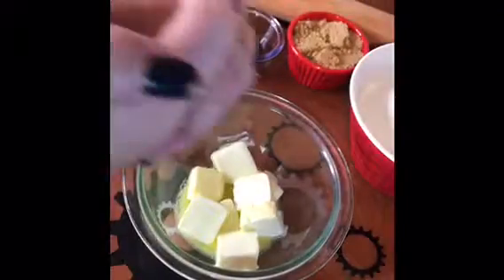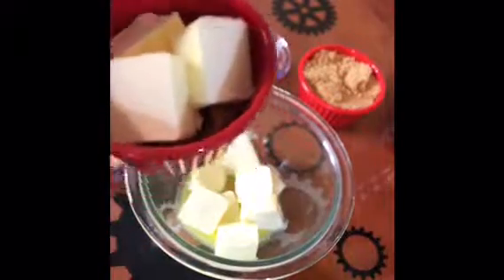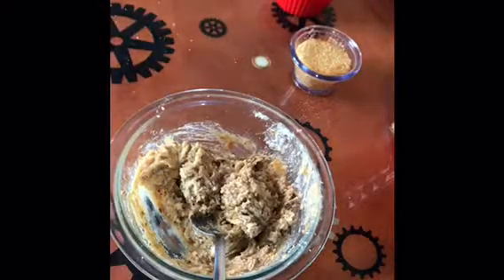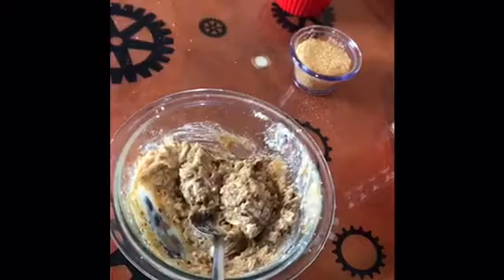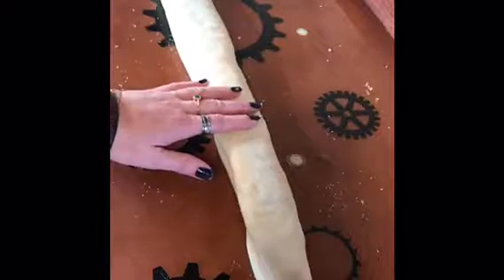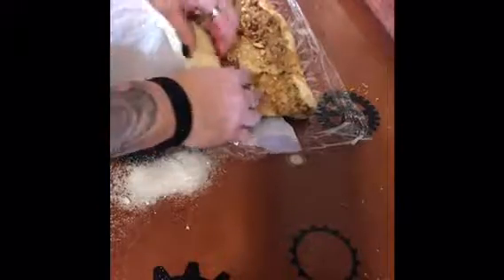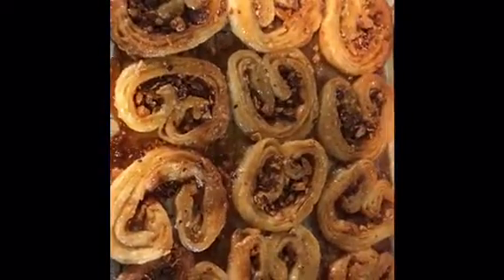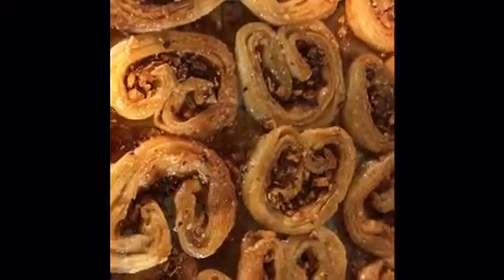how to make Palmiers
How To Make delicious Palmiers